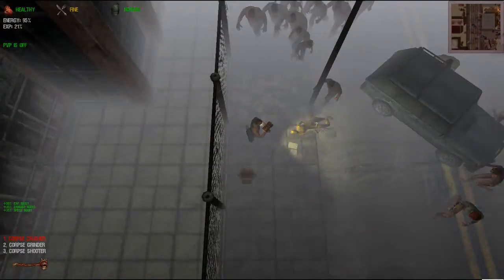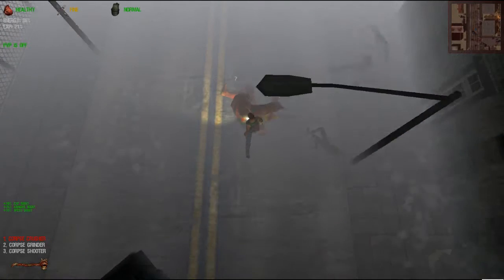Dead Frontier: Corpse Shooter vs Wraith